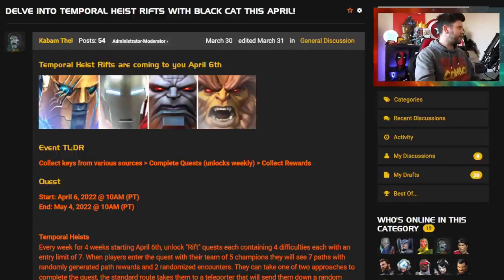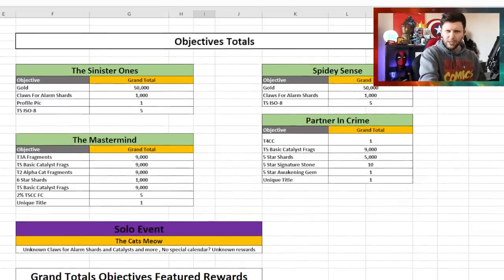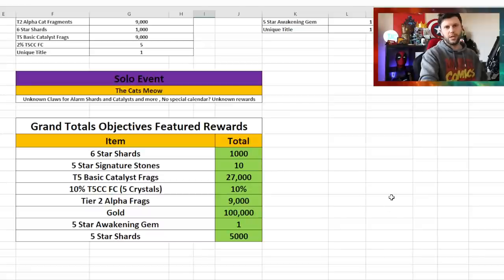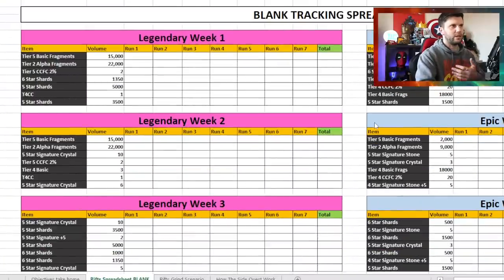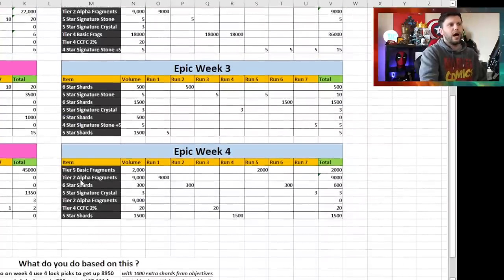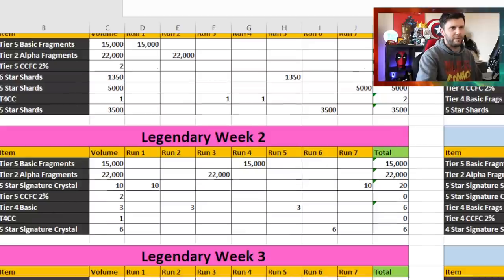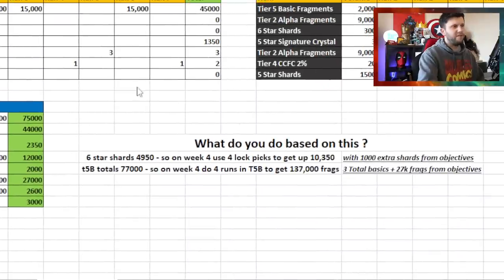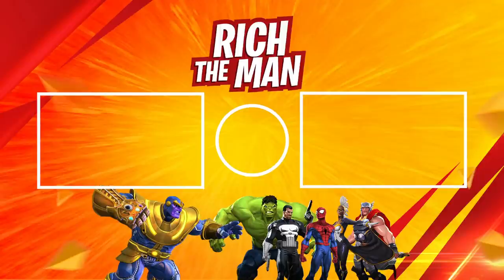Side Quest Totals and Temporal Heist Rifts Grind Strategy Spreadsheet | Marvel Contest of Champions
In This Video: We go over the new Side Quest Rifts, look at some cool strategy and Spreadsheet I made to track rewards.

Objectives▶
. Save Awakening Gems for later on in year if you can
. These are your guaranteed rewards where the rifts are RNG

Rifts Strategy and Scenarios▶
. Always do lower difficulties first Heroic to Epic – this will allow you to get an idea on your volume of take home first as to what you are low of.
. You Don’t know what you will get from the side quest, but you have a higher chance to get certain items.
. Save until last week to give more chance of getting a better chance on volume of one specific reward. 28 runs total
. Watch out for Energy Spend as it will add up if you go in for ALL difficulties, do a difficulty a day to minimise energy spend.

Can you do any totals Not really. Can We look at strategy on what to do ofcourse.

We also don’t know whats in the Cats Meow so that will be a topic for a further video

I will do more videos on this side quest next week